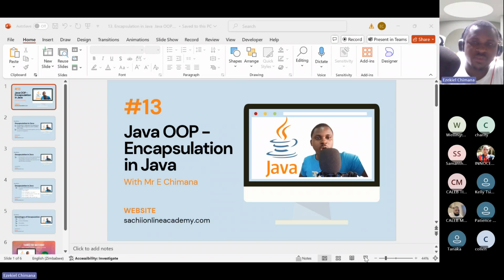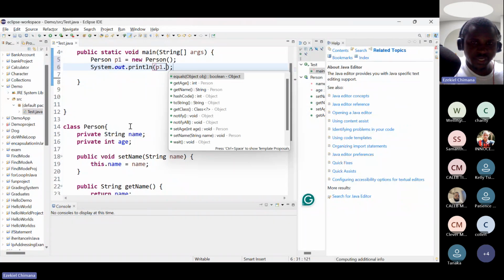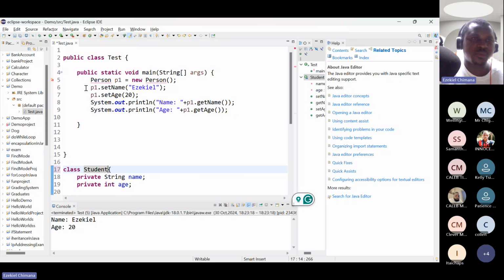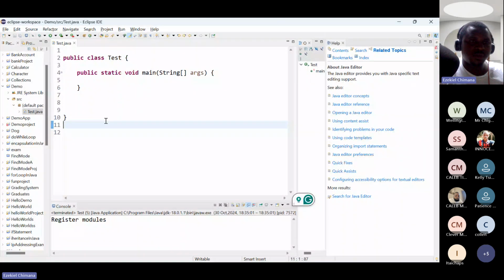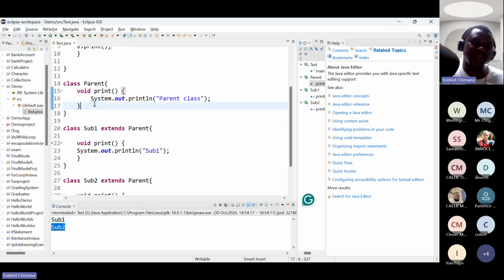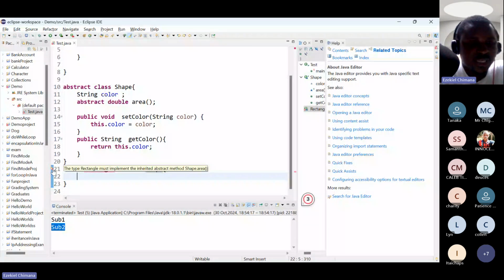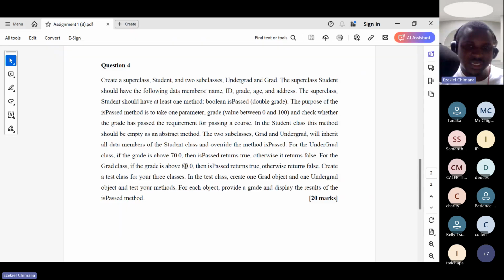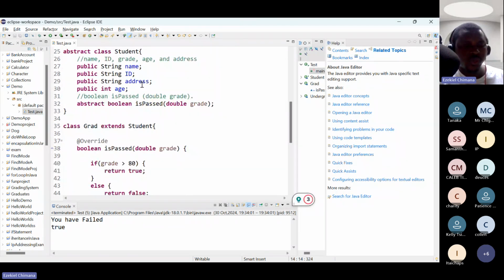Java Tutorial 2 | Java Basics | Encapsulation, Inheritance, Polymorphism and Abstraction | Java OOP.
Java Tutorial 2 | Java Basics | Encapsulation, Inheritance, Polymorphism and Abstraction | Java OOP Concepts and Exam Answering Techniques.